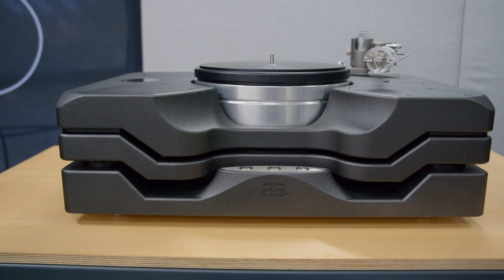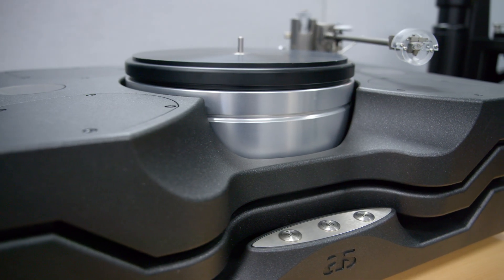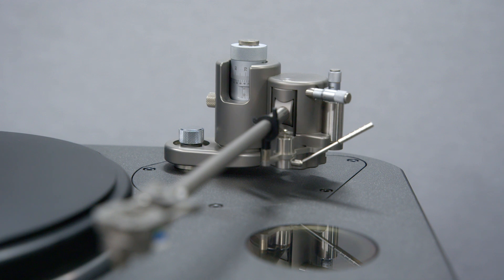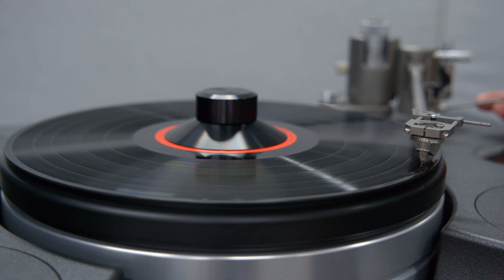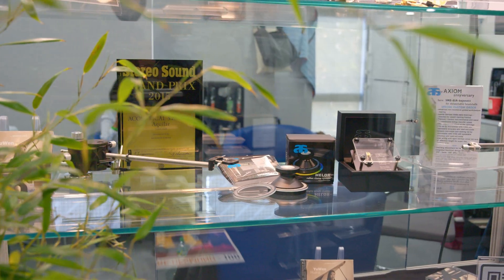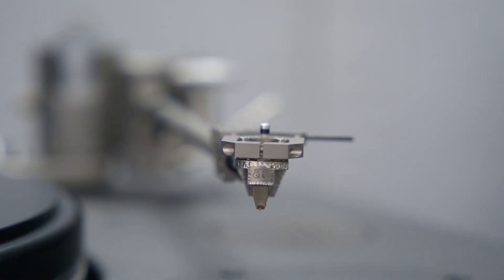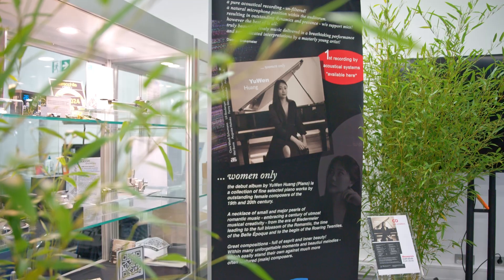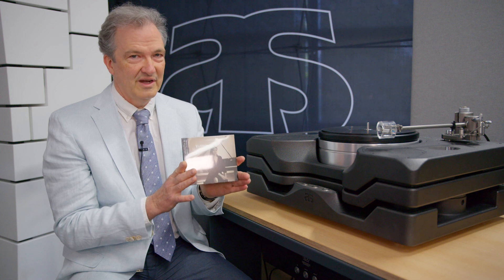acoustical systems - High End 2024 - the AXIOM Titan G.C.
Introducing during Munich HighEnd show 2024 our absolute top-of-the-range tonearm:

the AXIOM Titan Grande Complication - the AXIOM Titan G.C.

A tonearm which allows for the very first time in analog history precise and repeatable setting of all possible adjustments individually and independent from each other. VTA, static VTF, dynamic VTF, lateral balance, Azimuth, Overhang and SRA - all individually and most of them with micrometer drive w/scale. Allowing the owner to return to former settings with any cartridge in unmatched accuracy and precision. Further allowing fine tuning of any mounted cartridge to a degree never before possible - VTF & Antiskating fine adjustment during play and with 1/100th of a mN precision ON SCALE! That way ensuring that any mounted cartridge can be fine-tuned to it's very best possible performance.